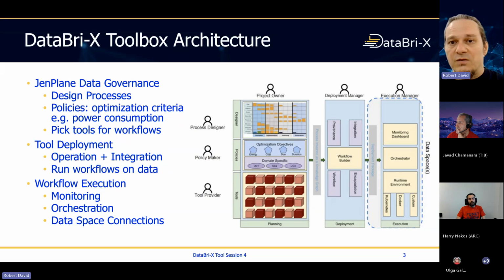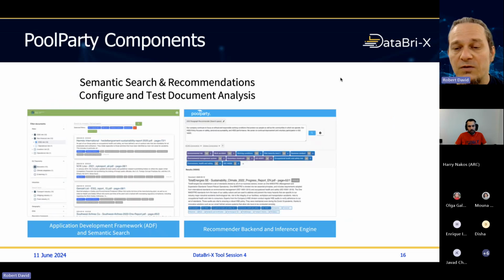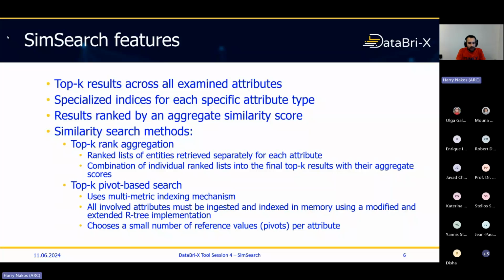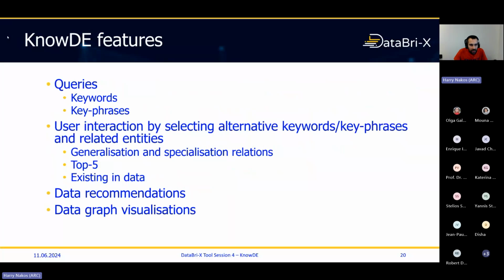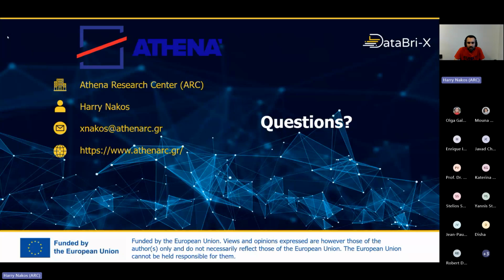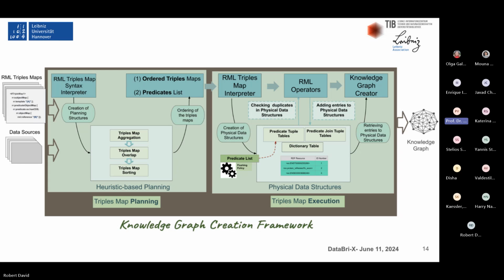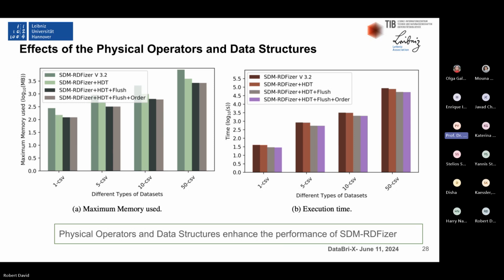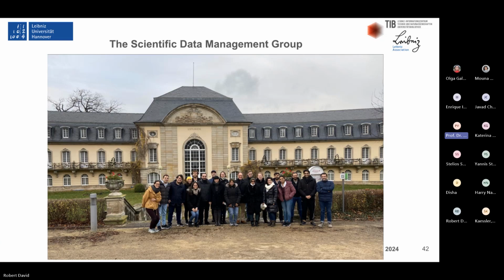DataBri-X Tool Session 4: Unveiling tools contributing to DataBri-X use cases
In this illuminating webinar, we introduce a suite of potent tools aimed at enhancing your data management capabilities.

Tools in focus

- PoolParty by SWC: Dive into the comprehensive suite of PoolParty software, tailored to DataBri-X use cases. From vocabulary modelling to knowledge graph maintenance, PoolParty features a recommender engine driven by interconnected metadata and data.
- KNOwDE by ARC: Explore data exploration with KNOwDE, a robust tool adept at tackling exploration challenges efficiently. Learn how it generates knowledge-based and data-based recommendations, providing valuable insights to users.
- SimSearch by ARC: Discover SimSearch, a versatile software engineered for top-k similarity search, facilitating searches over multi-attribute entity profiles across diverse data sources.
- SDM-RDFizer by TIB: Unveil the capabilities of SDM-RDFizer, a tool dedicated to transforming data into RDF format and annotating it with designated ontologies, fostering seamless integration and interoperability across datasets.

Agenda
- Introduction & Welcome
- Updates from tool owners: “PoolParty”, “KNOwDE”, “SimSearch”, “SDM-RDFizer”
- Question & Answer Session
- Conclusion